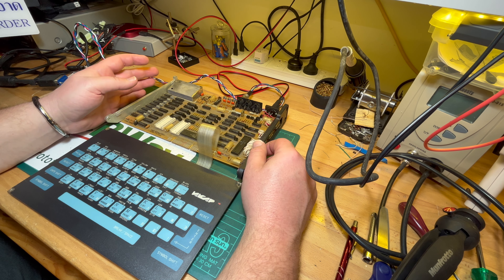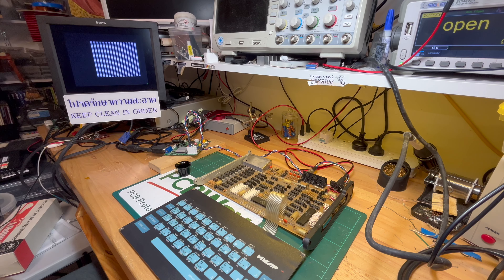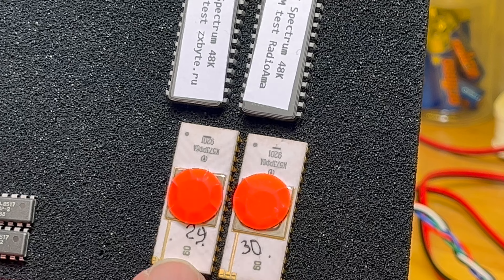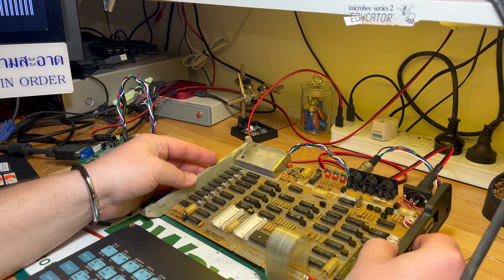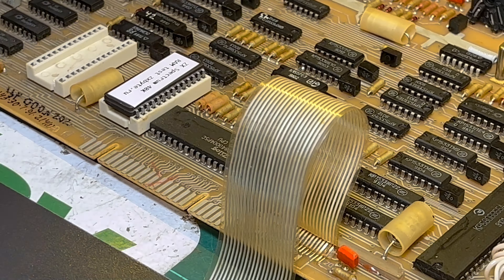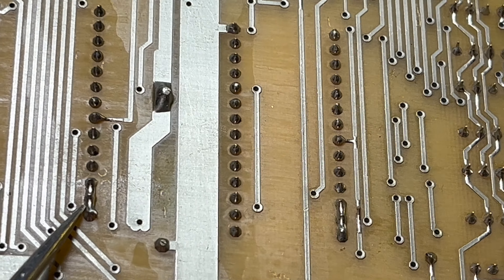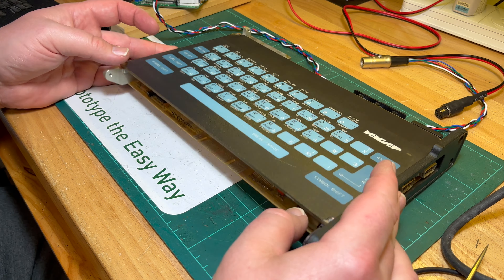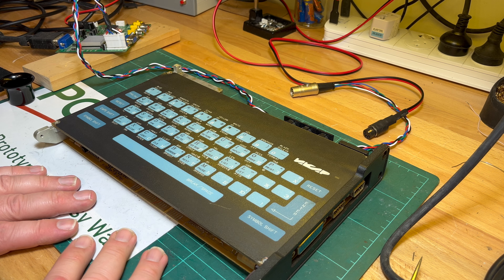Икар 64 (Icarus 64): Part 2 [TCE #0320]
The Icarus is a Sinclair ZX Spectrum clone (бытовой компьютер or "household computer") that was first built in the Ukrainian SSR, and then independent Ukraine (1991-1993) ... as far as I can tell.

Big thank you to @rukzak1 who correctly pointed out the issue - ROM!

For some reason it appears that the ROMs were installed not only in the wrong sockets but also upside down!

I noticed that the sockets had the pin 1 notch at the bottom of the board, but the ROMs were installed with pin 1 towards the top of the board.  I confirmed also by checking where GND (pin 14) and VCC (pin 28) were located and confirmed the sockets were correctly oriented.

However simply re-inserting the ROMs the correct way around made no difference.

I dumped both ROMs ... К573РФ6А ... equivalent to 8KB 2764 ... and compared with the standard Sinclair ZX Spectrum 16KB ROM.

The ROM labelled U30 has the low 8KB bank and the U29 one has the high 8KB bank.

I tried swapping them around and the machine finally booted:
U30 (low 8KB) should be in the left socket and U29 (high 8KB) should be in the right socket.

Regarding the [RESET] button - there are two - it seems pressing both will reset the computer.